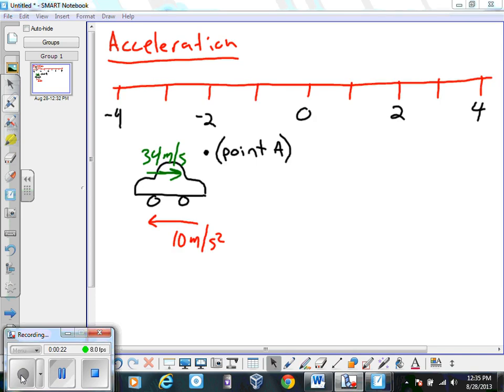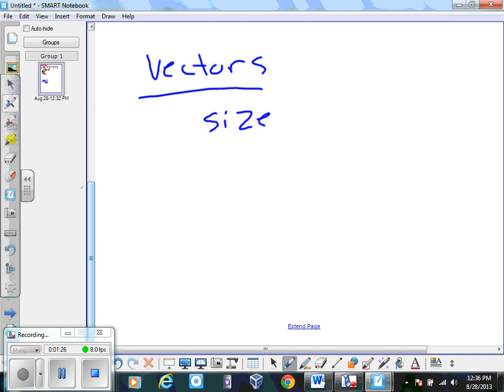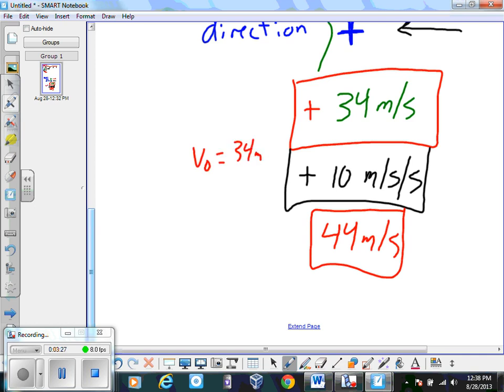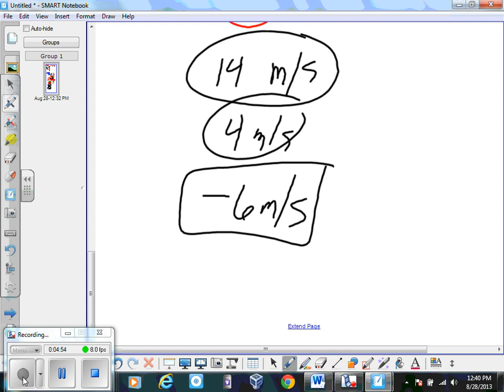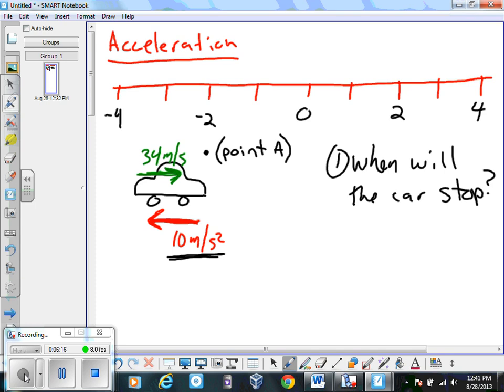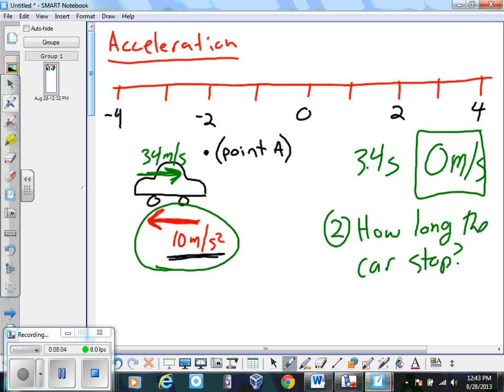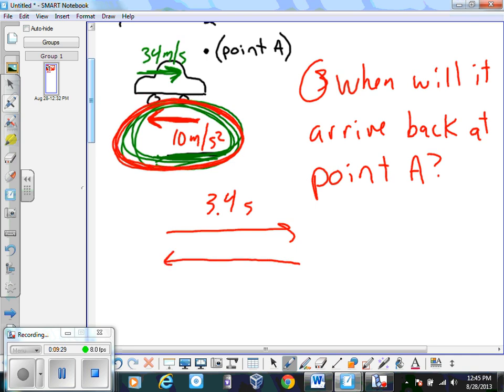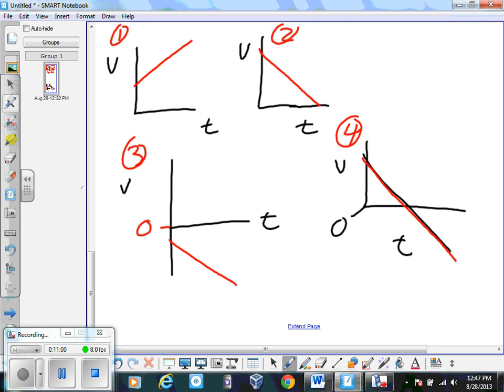2.01 Physics acceleration help VIDEO NOTES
Acceleration Help - College Physics